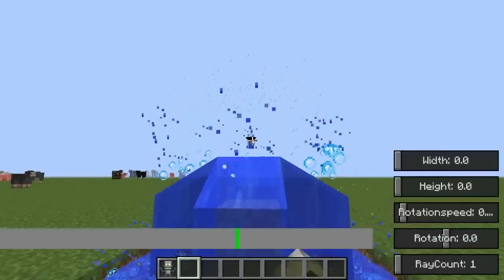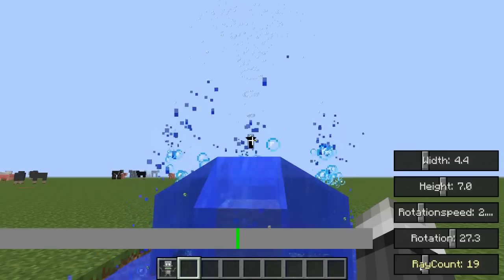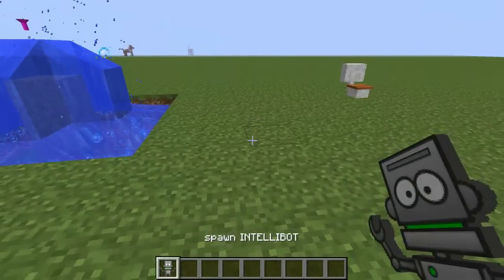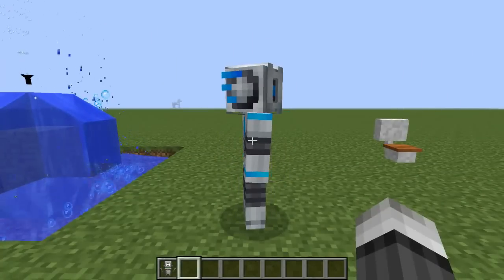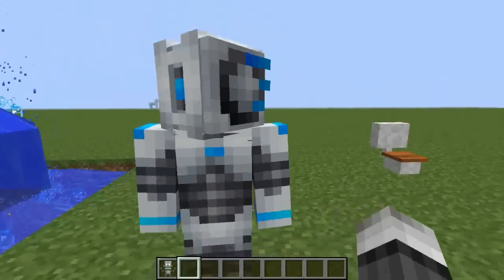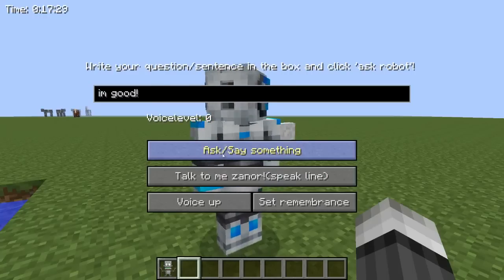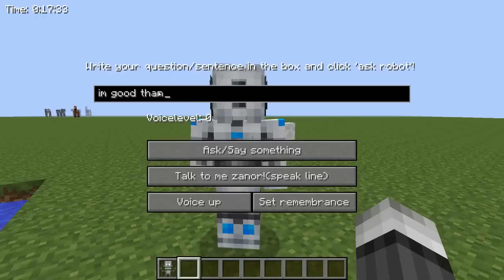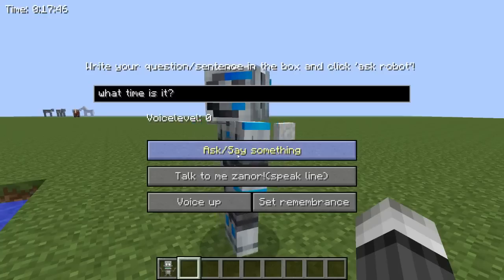Minecraft Real Life Mod►Daily Devlog [039]-Robot Tinkering! [English]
Update on robot and fountain.